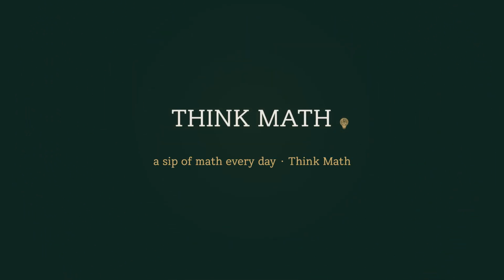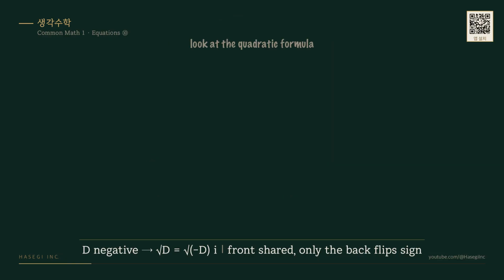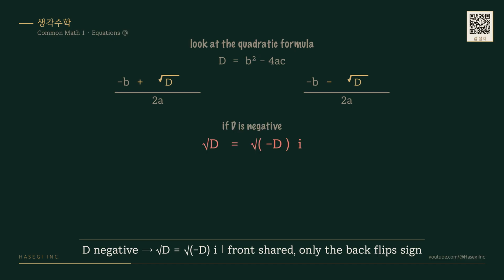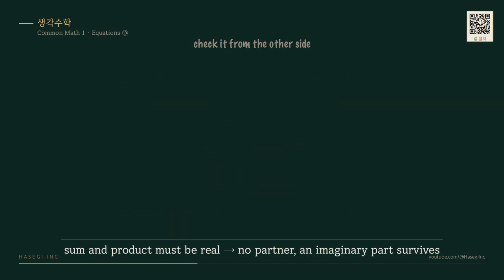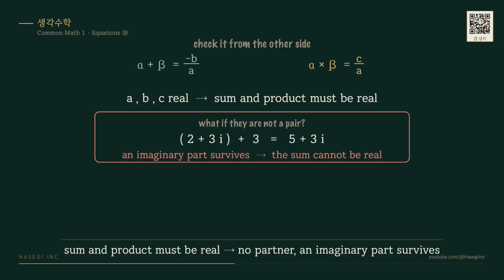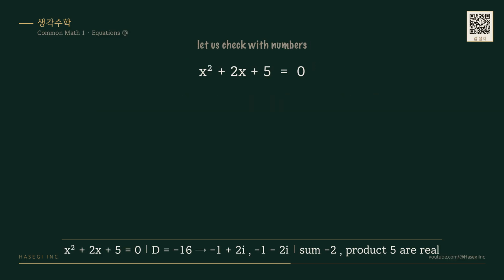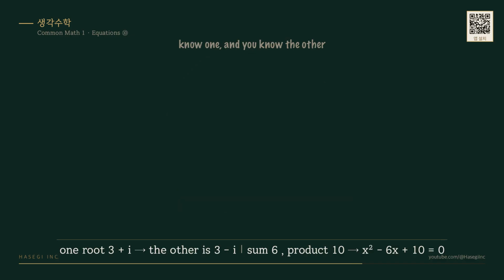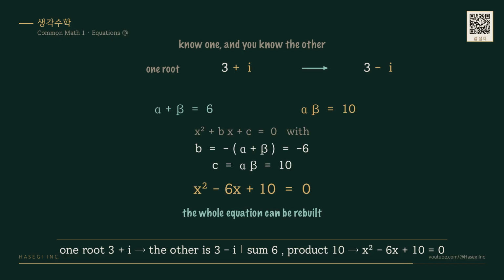Why Complex Roots of a Real Quadratic Come in Conjugate Pairs | Think Math · Equations ⑩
The quadratic x² - 4x + 13 = 0 has roots 2 + 3i and 2 - 3i. The real parts are identical and only the imaginary parts carry opposite signs. That is no accident: as long as every coefficient is real, complex roots always arrive in pairs like this.

Why? Look at the quadratic formula. Both roots share the same denominator 2a and the same -b on top, and the discriminant D sits under the root. When D is negative, the root of D becomes the root of -D multiplied by i, so each root is -b/2a plus or minus √(-D)/2a times i. The front part is shared by both roots and only the back changes sign. That is exactly what a conjugate pair means.

Check it from the other side. The sum of the roots is -b/a and the product is c/a. If a, b and c are all real, the sum and product must both be real. But if only one root were 2 + 3i and the other a plain real number like 3, adding them would leave 3i behind, so the sum could never be real. The only thing that can erase that imaginary part is its conjugate partner. That is why the pairing is forced.

Check with numbers. For x² + 2x + 5 = 0 we get D = 4 - 20 = -16, and solving gives -1 + 2i and -1 - 2i - a conjugate pair again. The sum is -2 and the product is 5, both real, because the partners cancel each other's imaginary parts.

It is useful too. If a real-coefficient quadratic has 3 + i as a root, the other one is 3 - i without asking. The two roots add to 6 and multiply to 10, so the number in front of x is -6 and the constant is 10, rebuilding x² - 6x + 10 = 0 entirely.